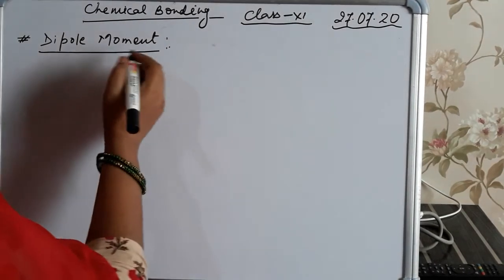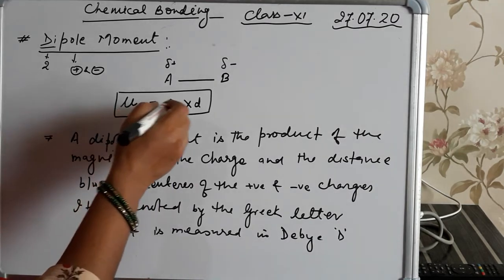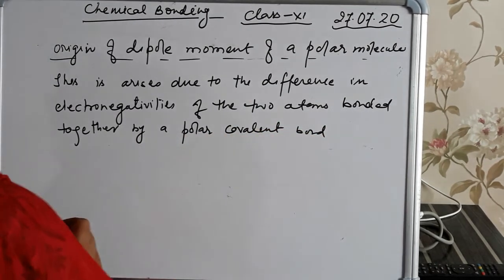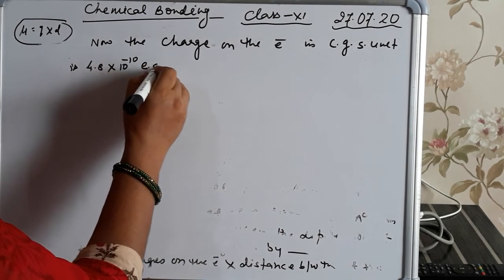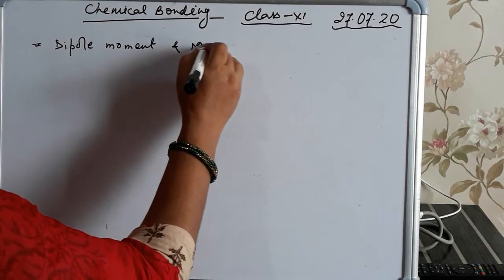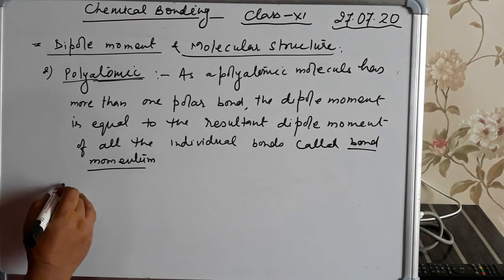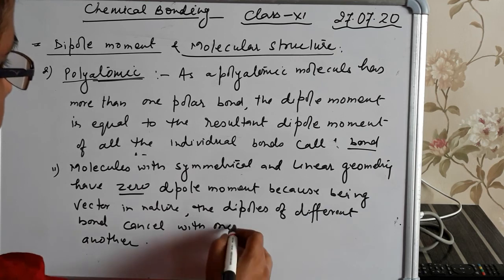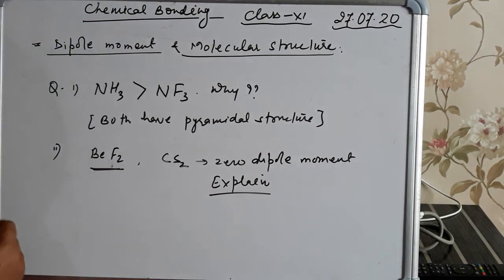Class11 II Chemistry II Dipole Moment